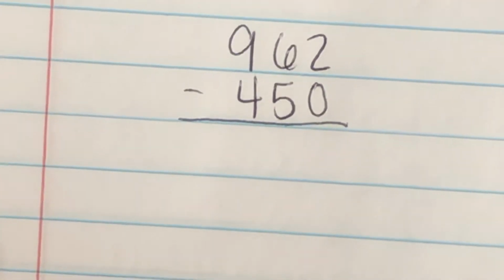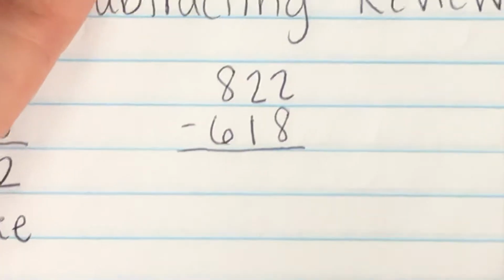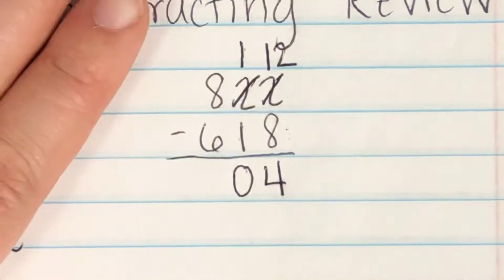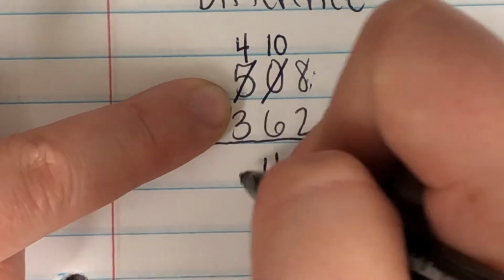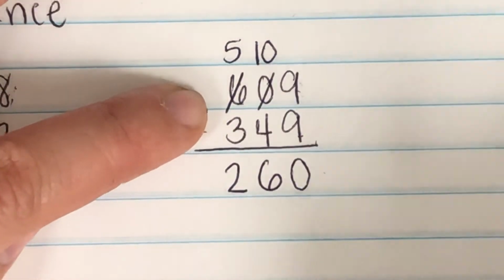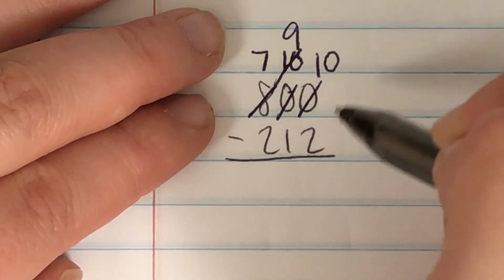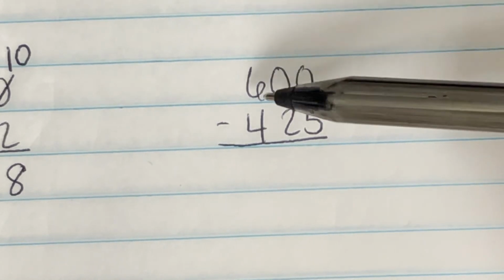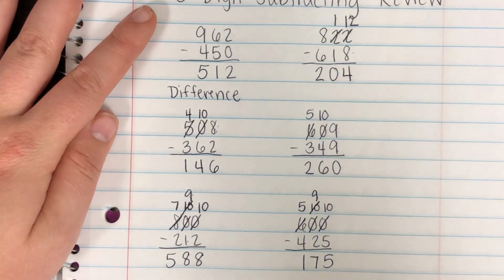Review of Subtracting 3 Digit Numbers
This video is for all my students and is a review of how to subtract three digit numbers with and without regrouping.